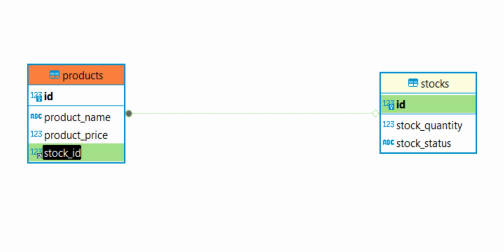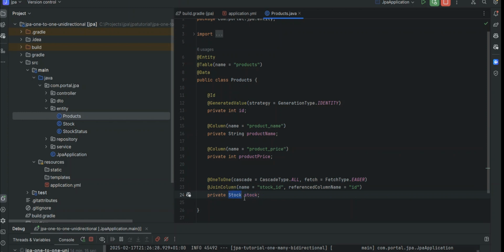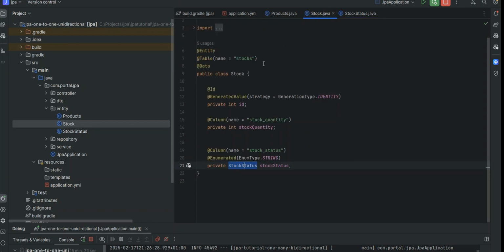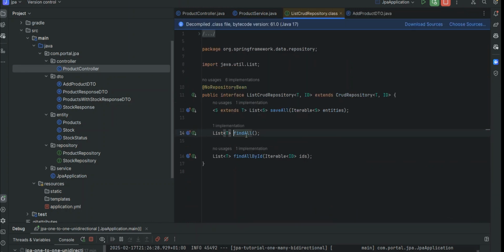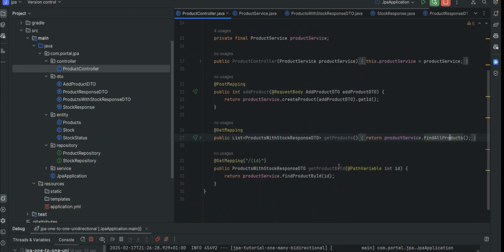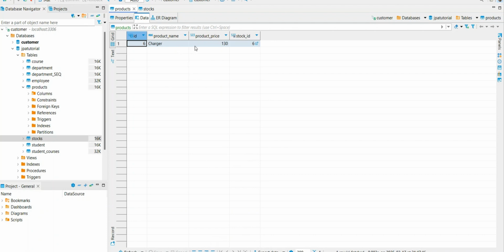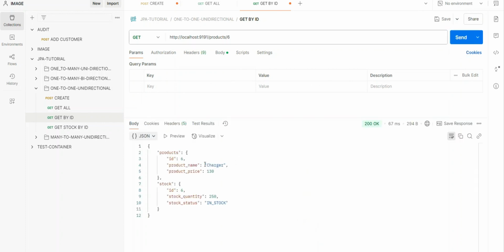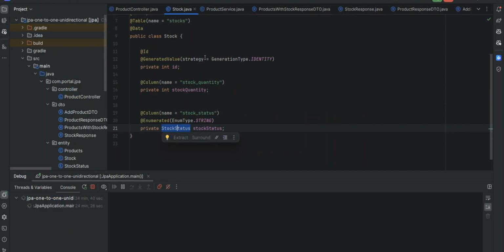Spring Data JPA One-To-One Unidirectional Relationship | Full Implementation Guide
In this video, we will dive into Spring Data JPA One-To-One Unidirectional Relationship, covering how to establish a one-to-one mapping between entities using @OneToOne annotation.

📌 Topics Covered:
✔ What is a One-To-One relationship?
✔ How to implement a One-To-One Unidirectional relationship in Spring Boot with JPA
✔ Entity creation and mapping
✔ Using @JoinColumn to specify the foreign key
✔ Running and testing the application